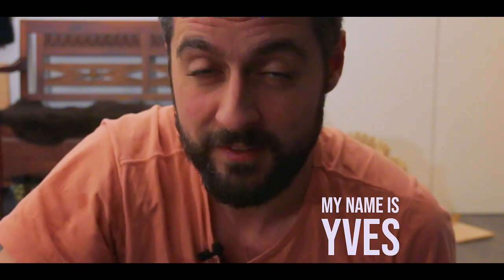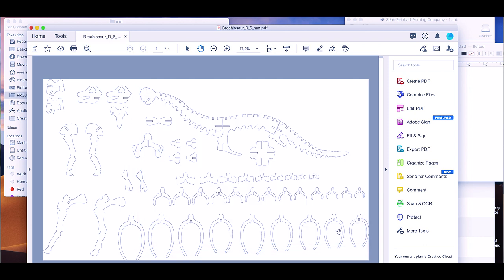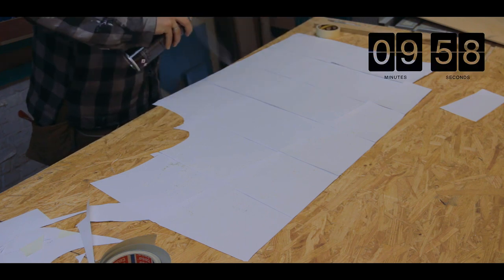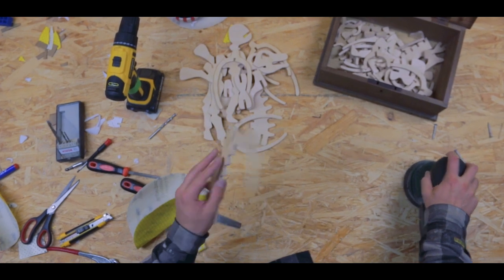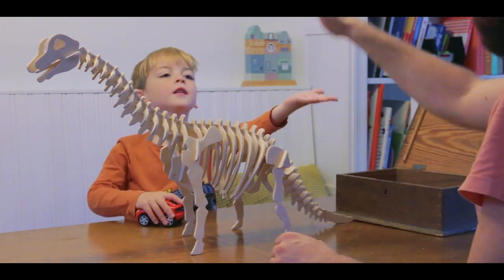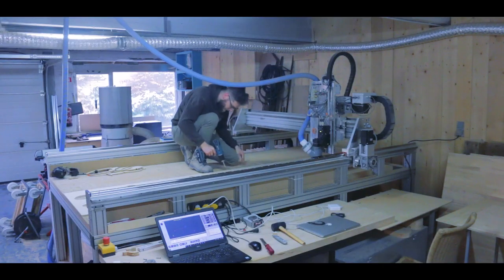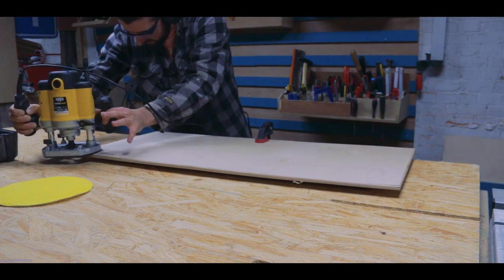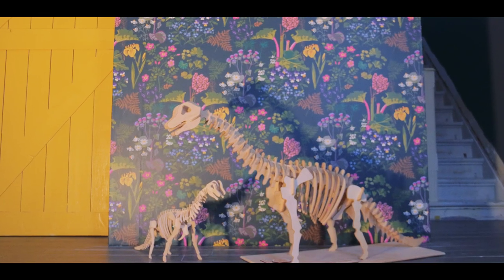HOW TO | 2 Ways to Make a 3D Dinosaur Puzzle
In this video I show you 2 ways to make a puzzle that helps 4 and 5y olds learn the alphabet.
Each puzzle has a letter on it that matches another piece of the Dinosaur. This way they can match the symbols, build the beastie and along the way get a little bit smarter.

Best regards,
Yv.